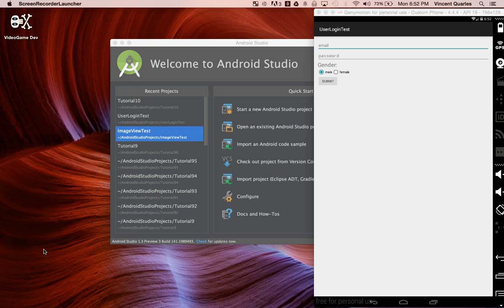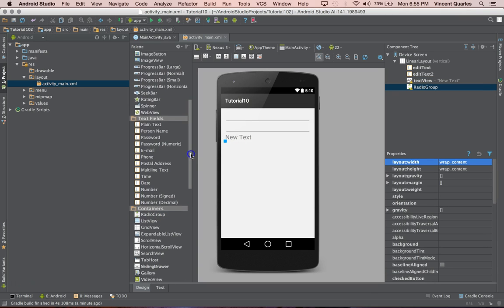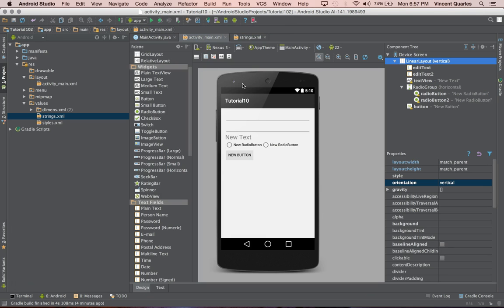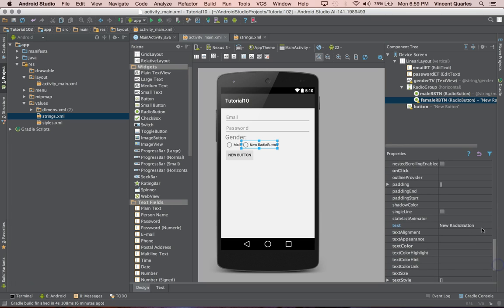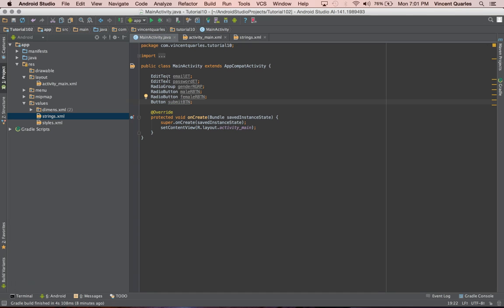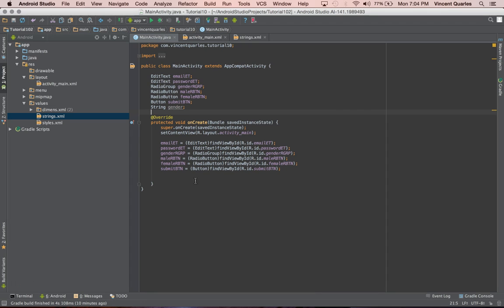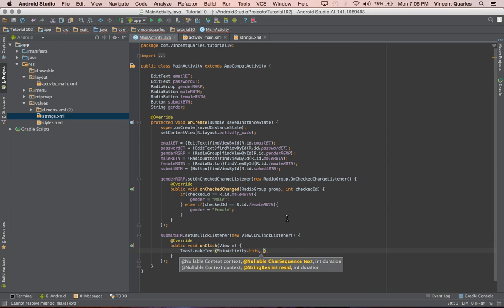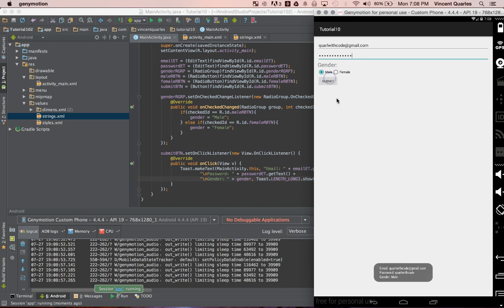Android Beginner Tutorial 10 - User Login Screen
Welcome to my Android Beginner Series.  In this series you will learn how to start developing your own Android applications. These tutorials are made sequentially with this tutorial focusing on: How to create a user login screen.

QuarlWithCode is a channel that was created to help new and experienced programmers gain the skills that they need to create the programs that they dream. Watch my tutorials and other videos to learn about new or standardized technologies within the Software development industry.